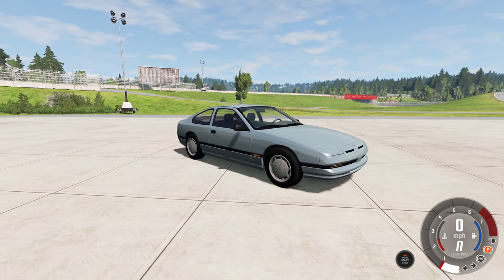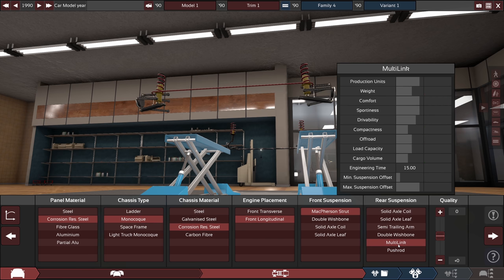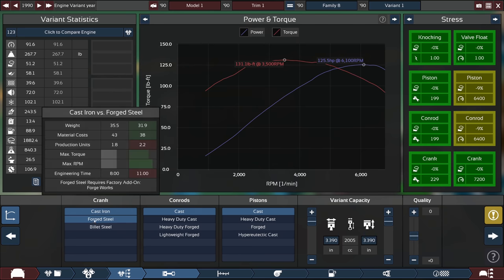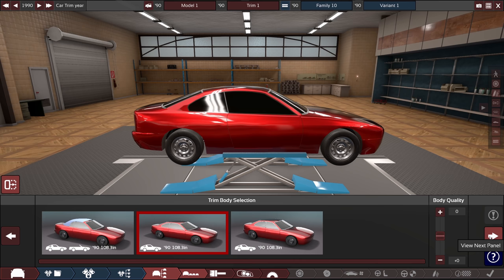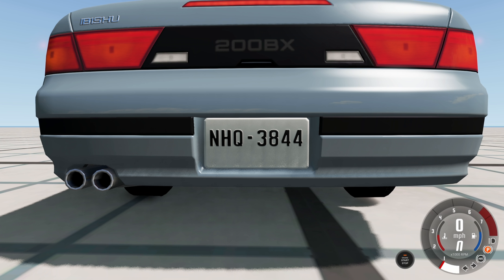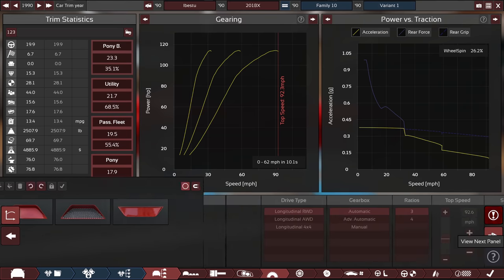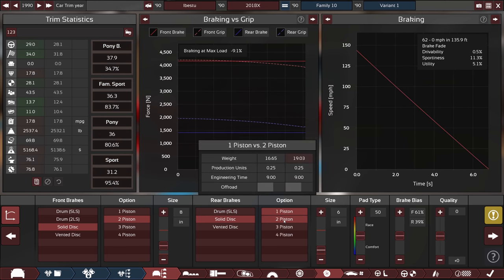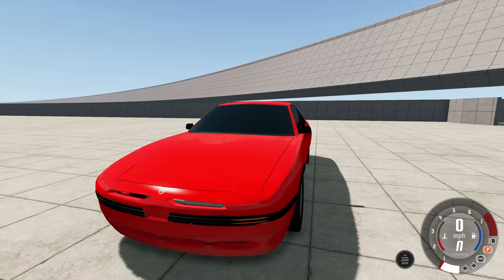More ILLEGAL COPIES of BeamNG.drive Cars in Automation - Ibestu 201BX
Another video where we illegally copy a BeamNG car. What car should we do next?